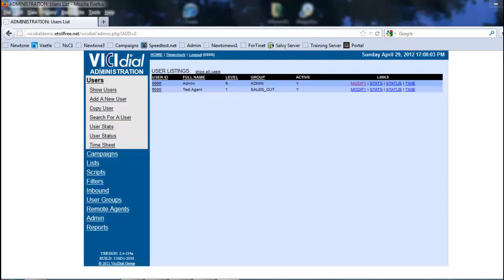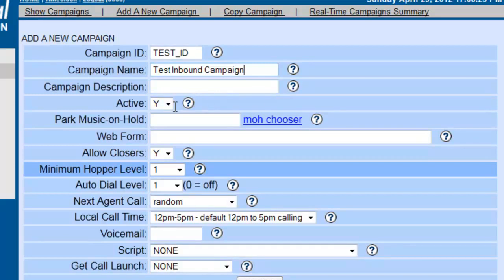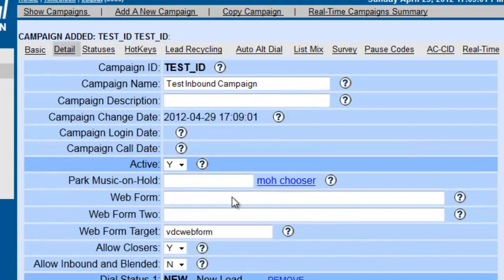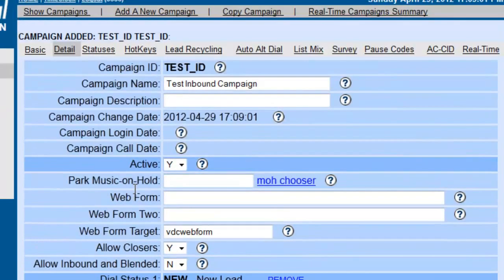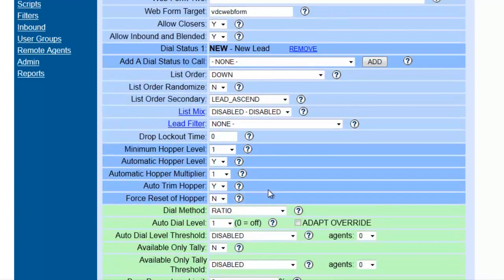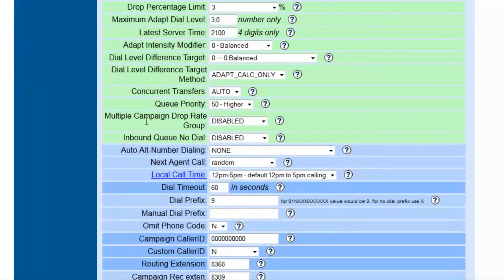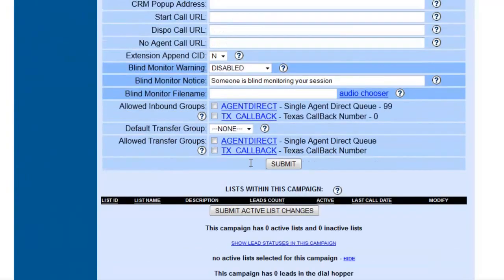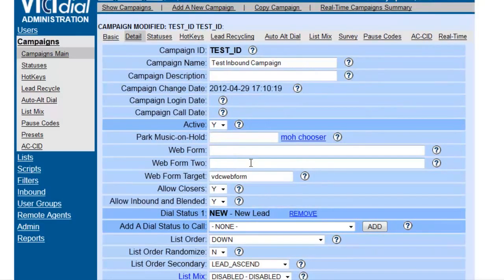Setup VICIdial Inbound Campaign - Switch2Voip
Switch2Voip Voip Call Center Provider at low costs.
Prices under 1 cent per minute
VoIP France 0.0078 per Minute
VoIP USA 0.008 per Minute
VoIP United Kingdom 0.008 per Minute
VoIP Canada  0.005 per Minute

Switch2Voip is a leading provider of VoIP (Voice Over Internet Protocol) internet broadband telephone services often called PC to Phone service. While Switch2Voip offers VoIP calling plans to France home, residential and business customers it focuses their marketing efforts servicing Call Center and other companies worldwide that uses auto dialer or predictive dialer with a business model of pay as you go or prepaid.

Asterisk VoIP
Business VoIP Provider
Call Center VoIP
SIP Trunking
1-800 Toll Free Numbers

Free Online Chat Support on Vicidial, Goautodial, etc.

voip provider comparison
voip providers compare
best voip provider canada
voip service providers compare
voip service providers cheap
voip providers chicago
voip provider deutschland
voip provider deutschland vergleich
voip provider deutschland kostenlos
voip provider did
rynga voip discount provider
discount voip provider
voip providers delhi
voip service providers delhi
voip provider europe
voip provider elastix
voip provider en france
voip providers e911
voip providers egypt
voip providers enterprise
voip equipment providers
voip provider free
voip provider for asterisk
voip provider for india
voip provider for australia
voip providers for international
voip providers for mobile
voip providers for 3cx
voip providers for canada
voip providers for uk
voip free providers usa
voip provider germany
voip provider gateway
voip provider gratis
voip providers global
voip providers gigaset
voip providers greece
good voip provider
voip carrier grade
goedkoopste voip provider
goedkope voip provider
voip provider hong kong
voip provider how to
voip provider how to become
voip hosted providers
voip service providers hyderabad
voip providers houston
voip providers home
voip providers hawaii
voip providers hyderabad
voip hosted provider
voip provider in pakistan
voip provider india
voip provider in bangladesh
voip provider ireland
voip provider in kolkata
voip provider in canada
voip provider in singapore
voip provider in malaysia
voip provider in mumbai
voip provider in pune
voip provider jakarta
voip provider japan
voip providers jordan
voip providers jamaica
voip providers johannesburg
voip providers magic jack
voip providers san jose
voip provider kostenlos
voip provider kolkata
voip providers kenya
voip providers keep phone number
voip providers kerala
voip providers kuwait
voip providers ksa
voip service providers kolkata
voip minutes provider in kolkata
voip provider list
voip provider lingo
voip provider list in bangladesh
voip providers list usa
voip providers lync
voip company list
voip carrier list
voip providers sri lanka
largest voip provider
voip providers los angeles
voip provider malaysia
voip provider montreal
voip provider melbourne
voip providers mobile
voip minutes provider